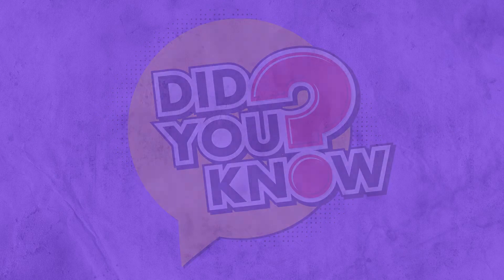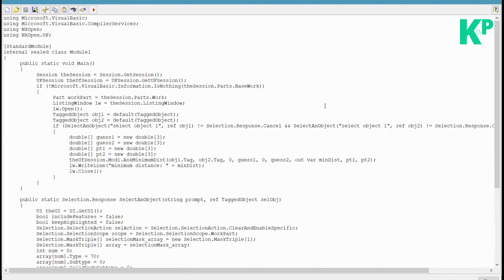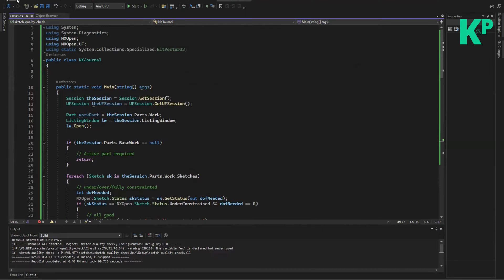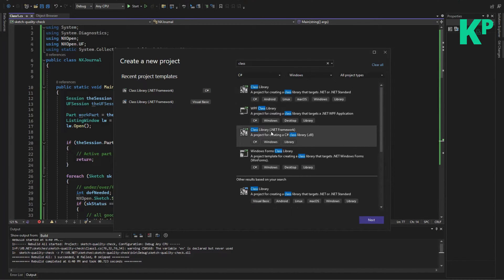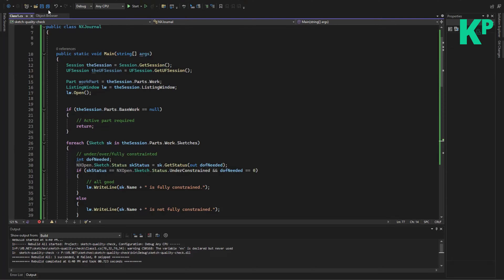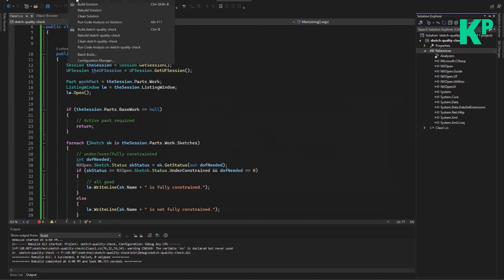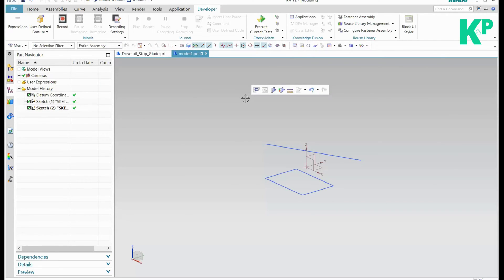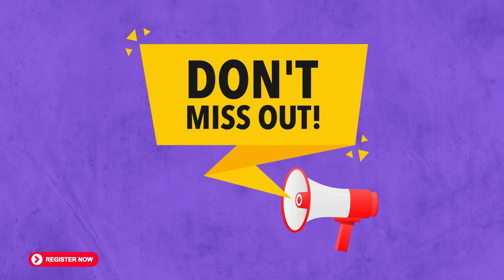Convert VB/CS File to DLL File | NXOpen Customization and Programming | Parametric Krish‌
In this tutorial, we will guide you through the process of converting VB (Visual Basic) or CS (C#) files to DLL (Dynamic Link Library) files in NX Open customization and programming. This step-by-step guide is designed to help you streamline your workflow and enhance the functionality of your NX applications.

In this video, you'll learn:
1.The basics of VB and CS files in the context of NX Open.
2.How to compile your code into DLL files.
3.The benefits of using DLL files in NX Open customization.
4.Best practices for ensuring your DLL files work seamlessly within NX.

Whether you're a beginner or an experienced programmer, this tutorial  will provide you with the essential knowledge and tools to efficiently convert your code and optimize your NX Open projects.